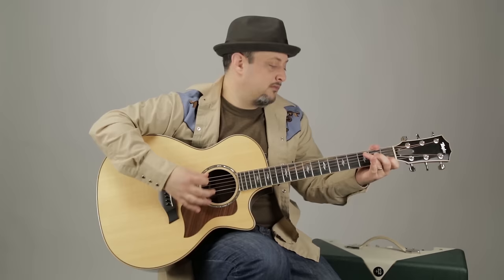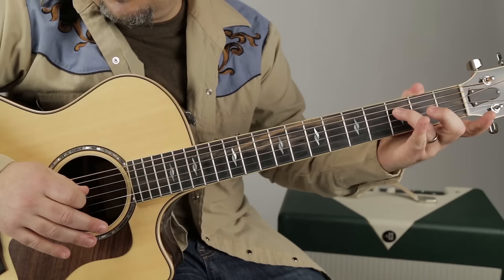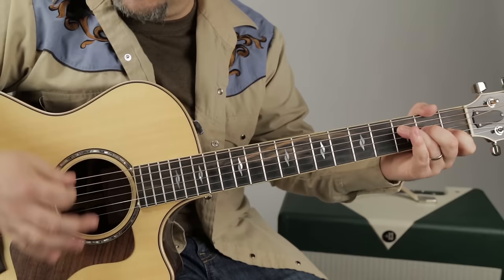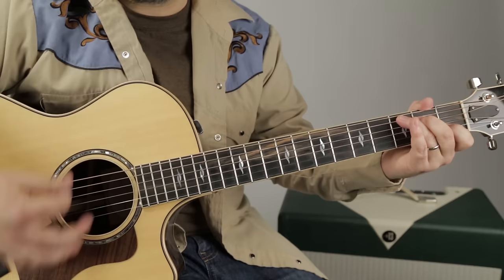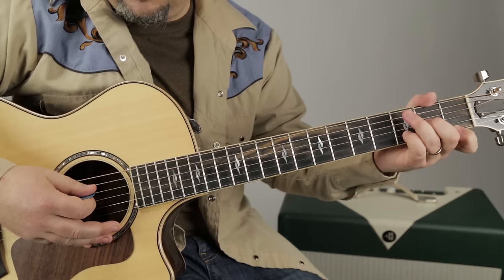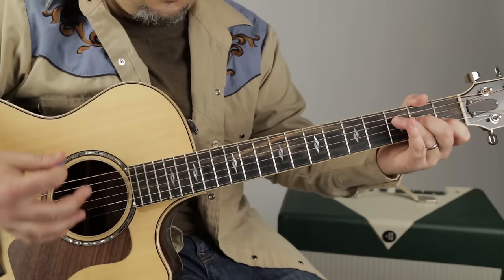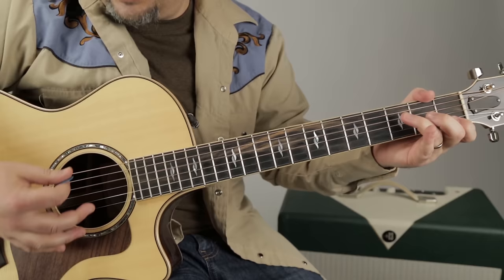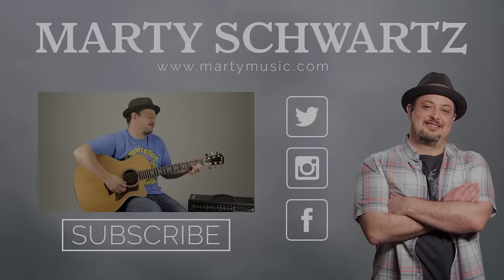How to Play "Imagine" by John Lennon on Guitar - Acoustic Guitar Lesson